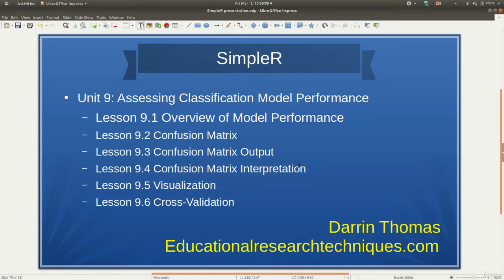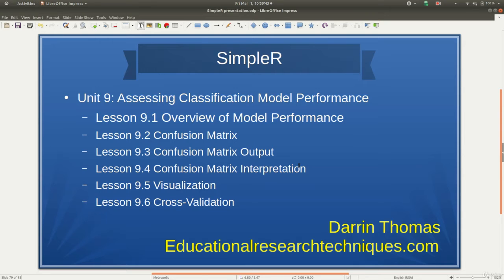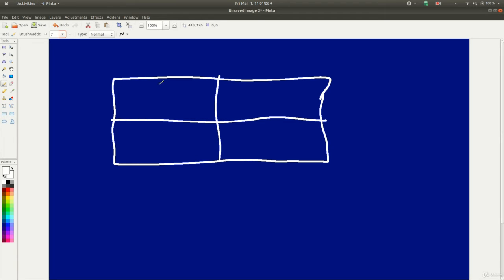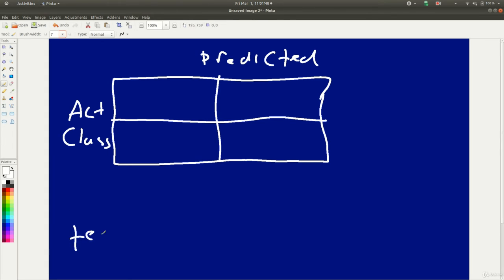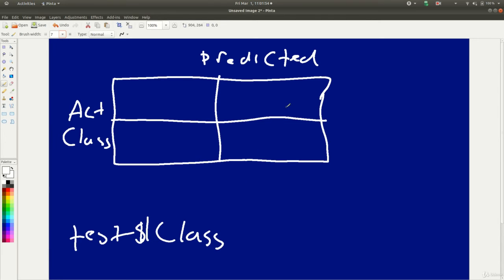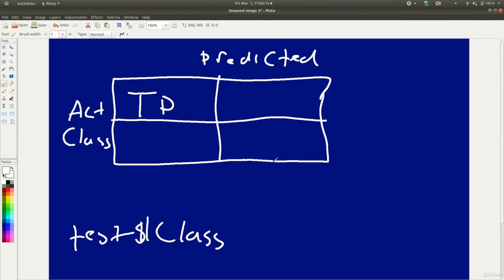Overview of Model Performance